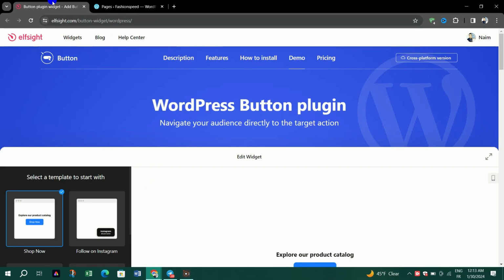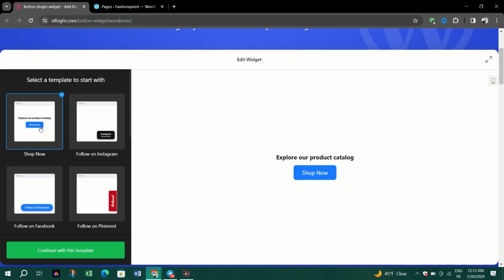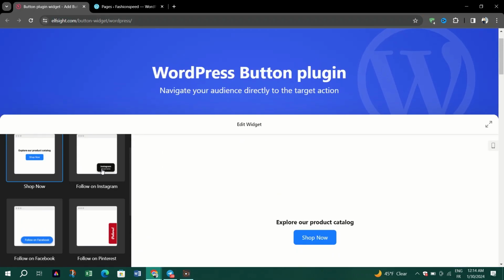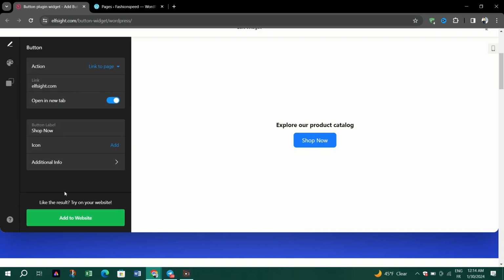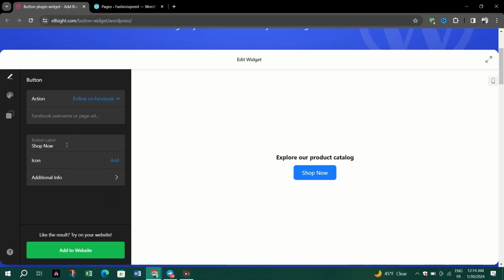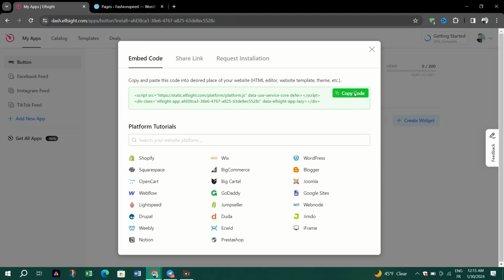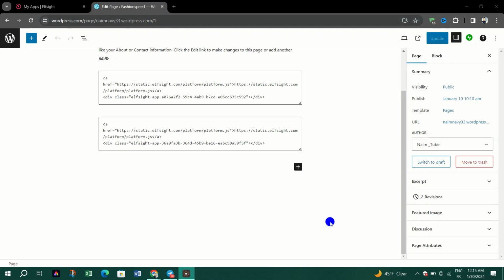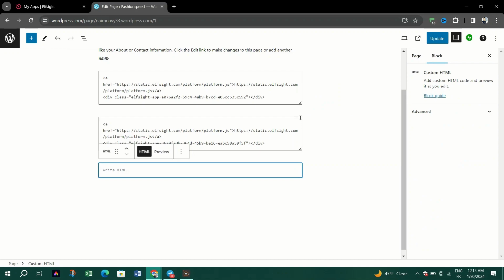How to Add a Button in WordPress [EASIEST METHOD]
Want to create eye-catching buttons on your WordPress website without any coding? In this straightforward tutorial, we'll show you the easiest method to add a button in WordPress using the built-in block editor (Gutenberg), allowing you to direct your visitors to specific actions or pages effortlessly.

Join us as we explore the intuitive interface of the WordPress block editor and demonstrate how to create stylish buttons in just a few clicks.

Learn how to navigate to the page or post where you want to add the button and access the block editor.

Discover the Button block in the block library and learn how to insert it into your content area.

Explore customization options for your button, including changing the text, adjusting the colors, and linking it to a URL.

With our step-by-step instructions, you'll be able to create attractive buttons in WordPress quickly and easily, enhancing the user experience for your website visitors.

Don't miss out on this essential guide for WordPress users. Let's get started on adding buttons to your WordPress site today! 🌟🔘🚀